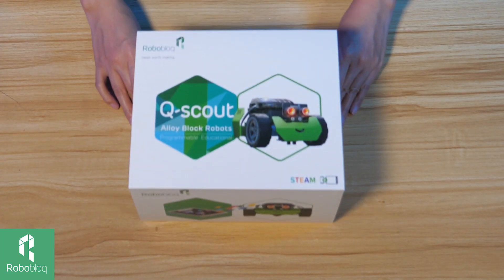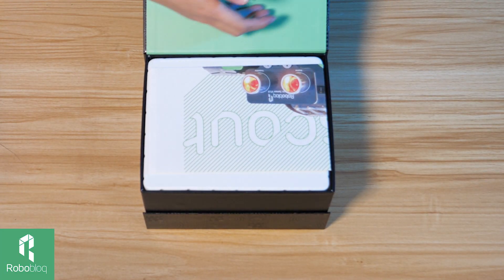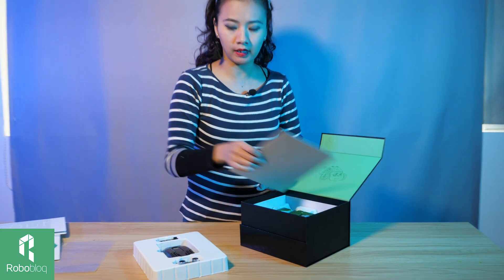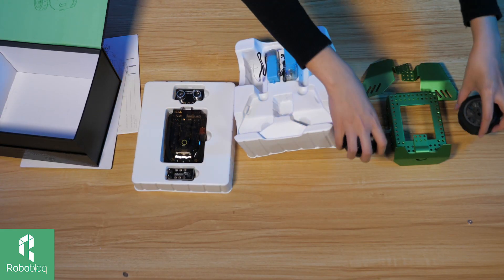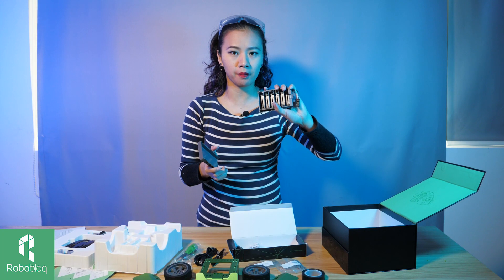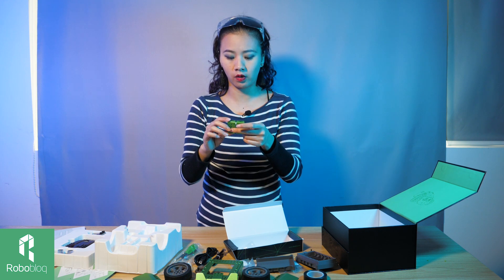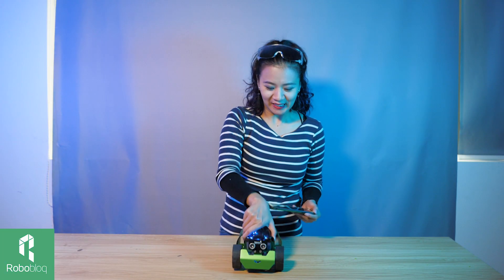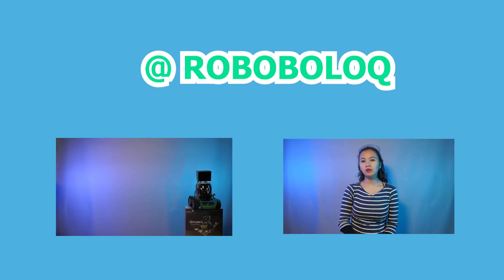Q-Scout - Best DIY coding Robot for beginners--STEM Building Robot for everyone!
Robotics shouldn't be so out of reach. Everyone can and should have their own robot buddy. So where do we begin?
With this video, we want to introduce you to an amazing entry-level Robotic kit that everyone can easily get their hands around Robotics.
Super-friendly for beginners, and children ages 6 and above.
Metal block DIY robot, the best tool for learning to code.
STEM-based robotics tool, fun project for parents with their kids, and great class project for teachers with students.
to purchase Robobloq's robot kits.
Happy Shopping!